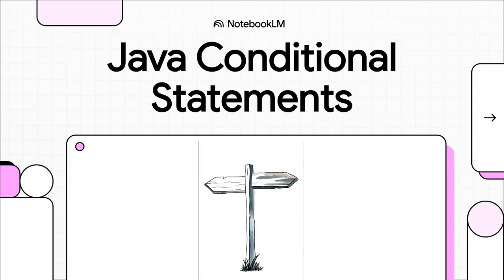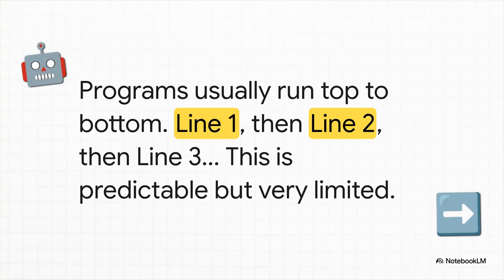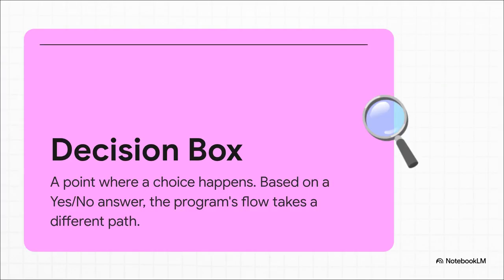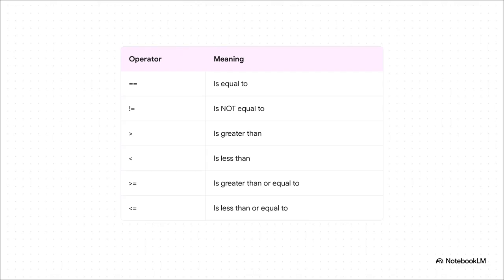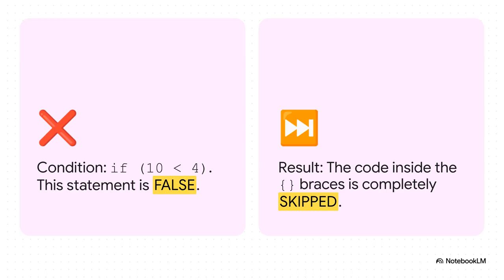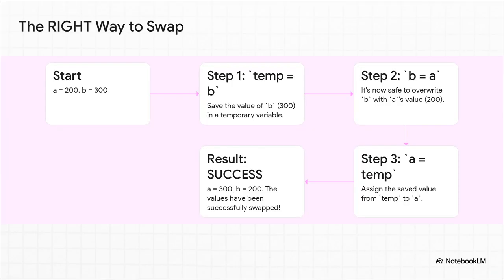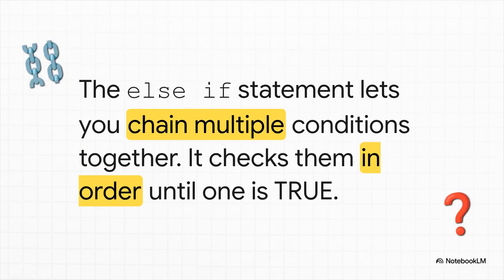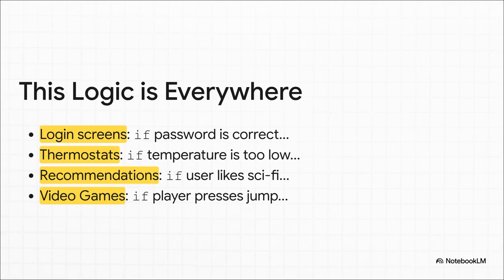Java Conditional Statements